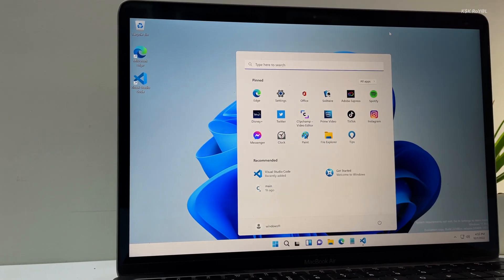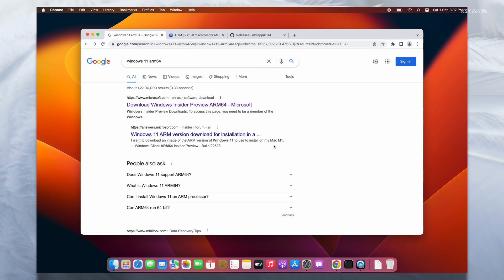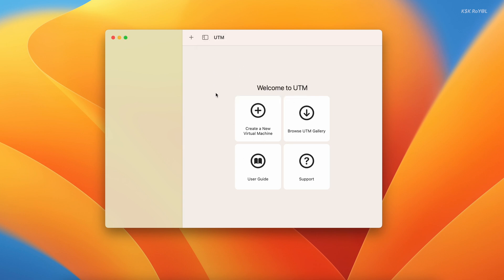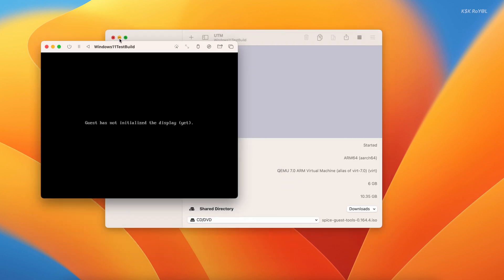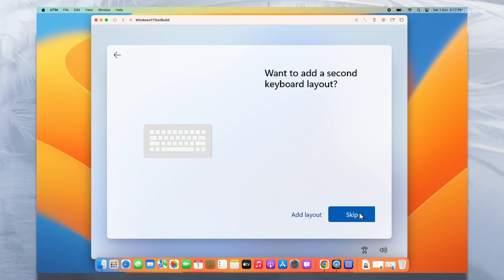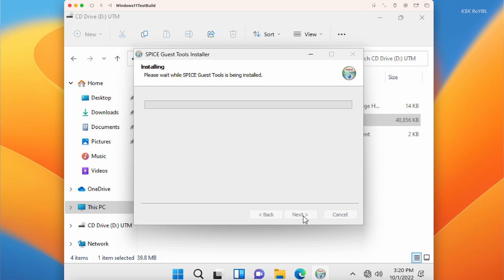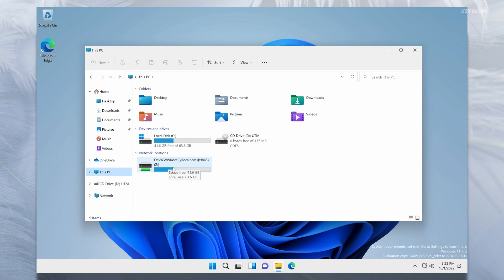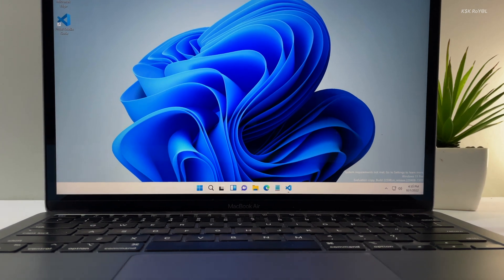How To Install Windows 11 On M1 / M2 Mac With UTM on MacOS Ventura | Run Windows 11 On Apple Silicon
Install windows 11 Arm64 For FREE On M1 Or M2 Mac running MacOS Ventura With UTM. Run Windows 11 On Any Apple Silicon. In this video, I am going to show how to install or run windows 11 on a virtual machine on any Apple silicon using UTM.

*Note*
As of know by the time of recording this video, windows 11 cannot be installed on bare metal on any apple silicon Mac. Instead, apple created a powerful virtualisation framework for apple silicon Mac’s, that allows running windows 11 on a virtual machine at near native speeds.

Also Keep in mind, Microsoft is not officially supporting windows 11 Arm edition for any apple silicon Mac. We are installing an Unofficial /evaluation copy of windows 11 and will not receive any future updates from Microsoft. This is an experimental build and the best way to run windows 11 on M1 or M2 Mac at this moment.

*Tested On MacBook Air W/ M1 chip Running MacOS Monterey and Ventura*

You can also use Official UTM Guide to download Windows 11